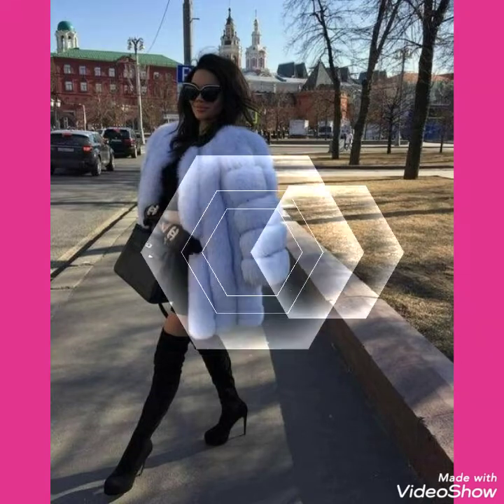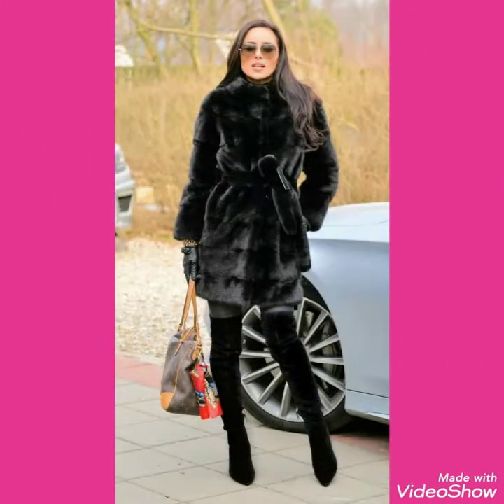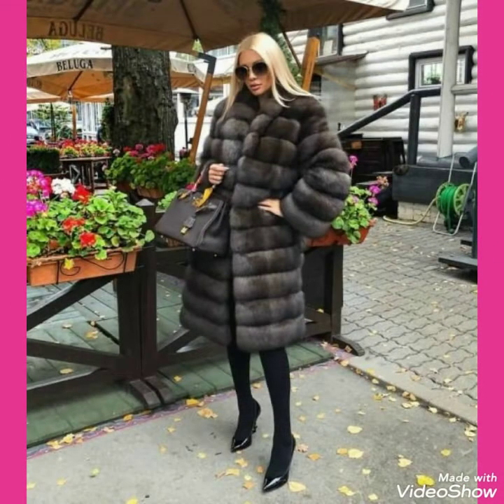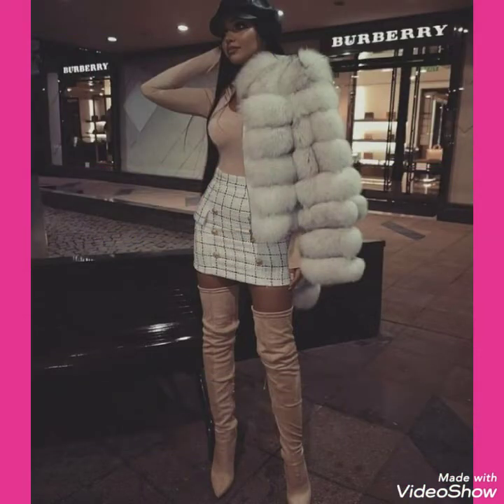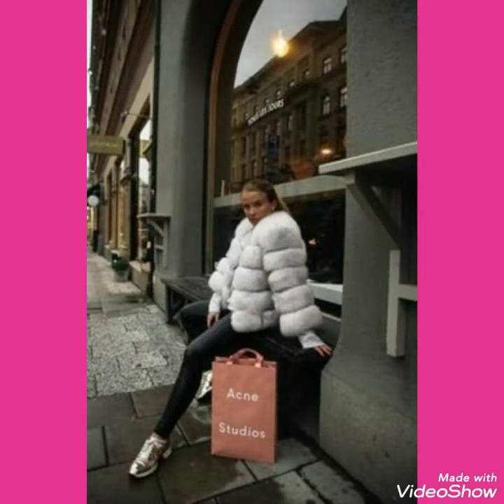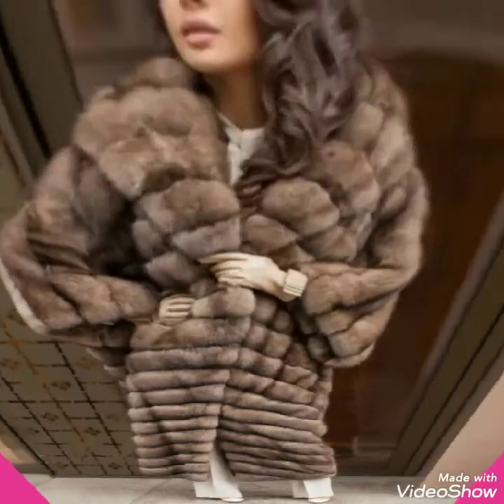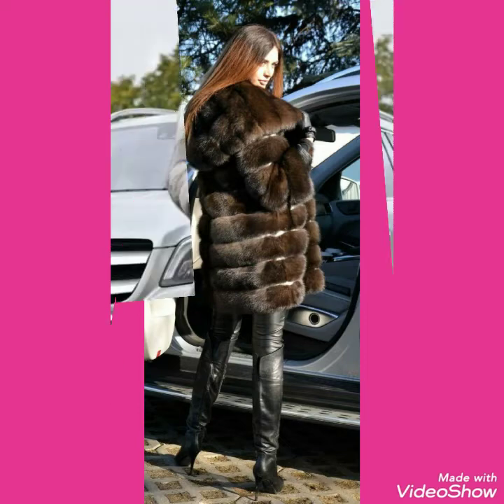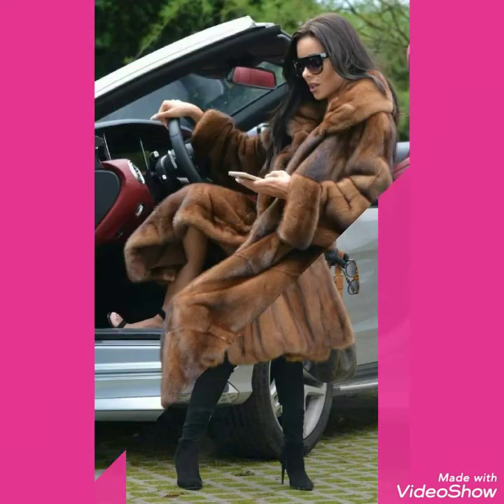Most elegant designs of Chinchila cozy faux fur long/short coat with suede thigh high heel longboots